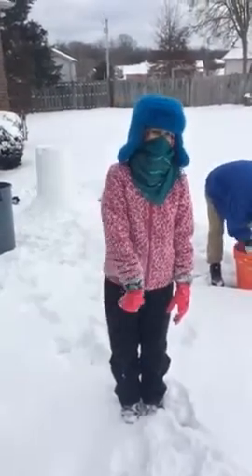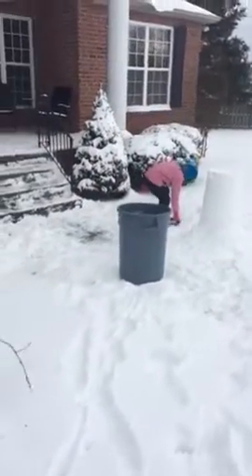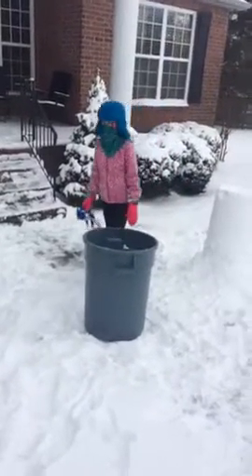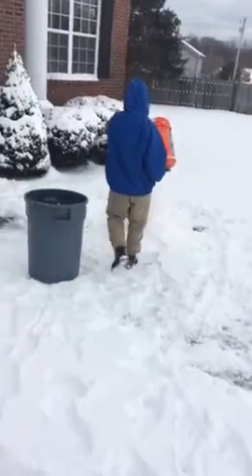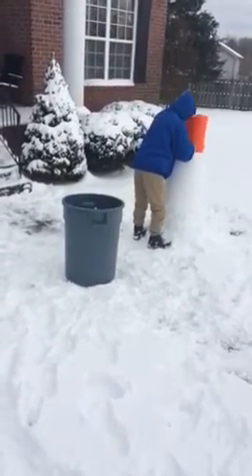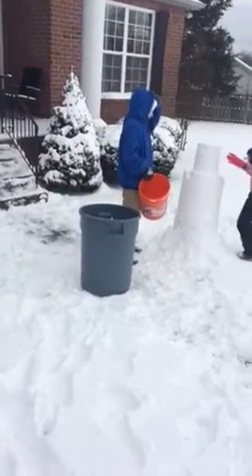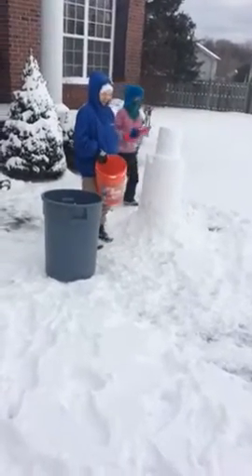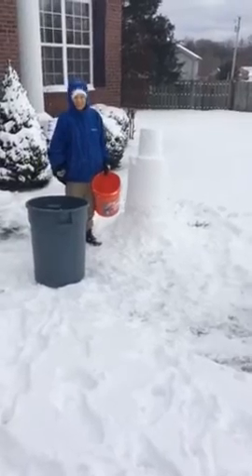Fun in the snow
This video was made before my channel was.